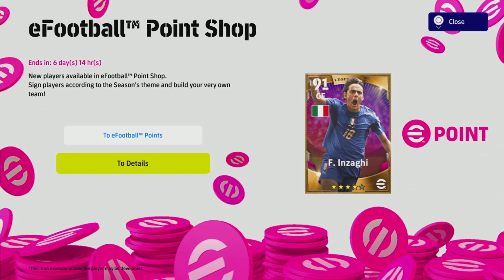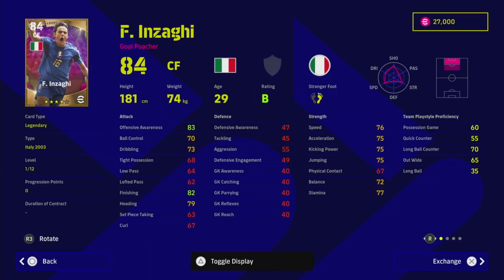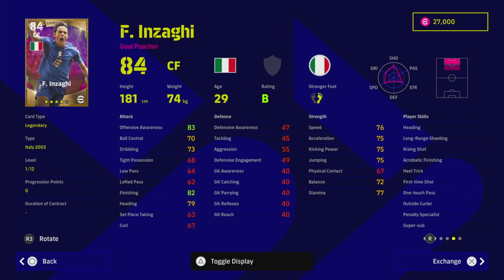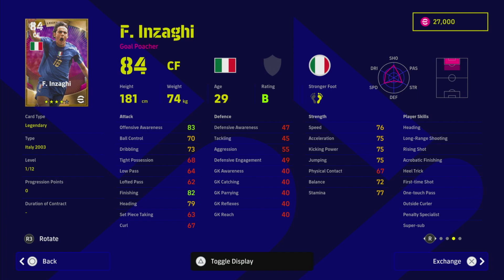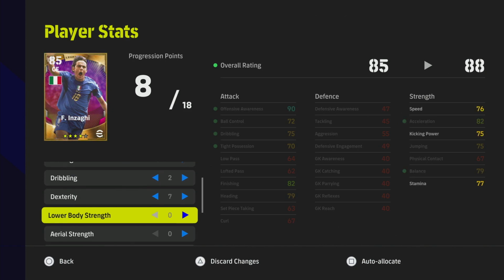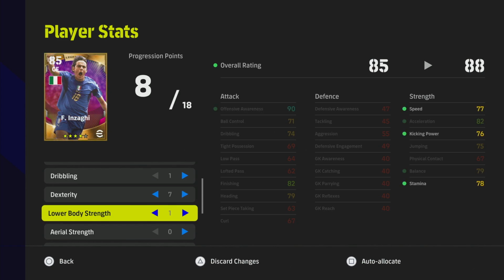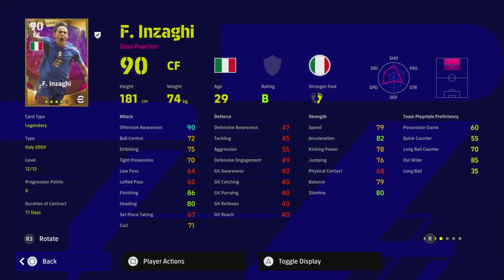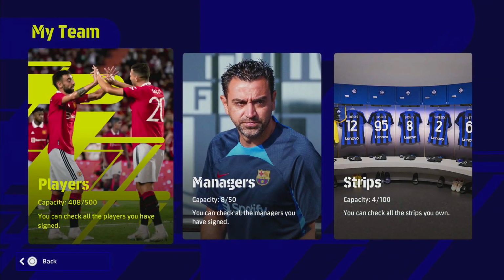INZAGHI FOR FREE WORTH IT eFootball 2023